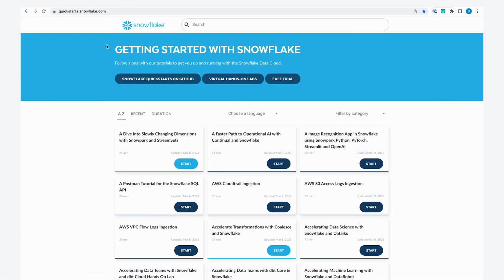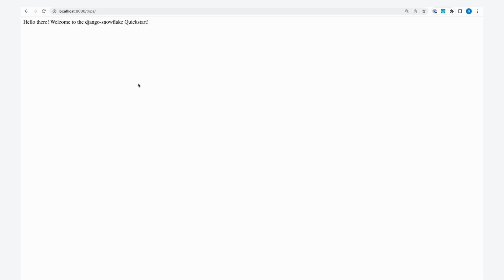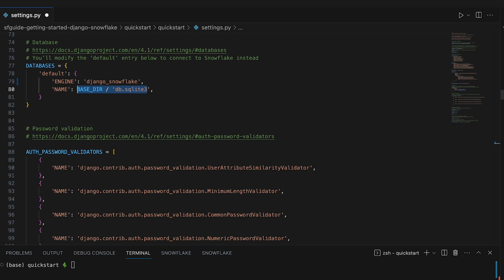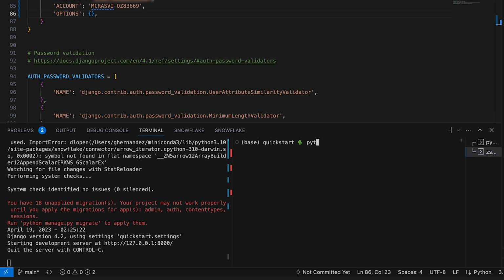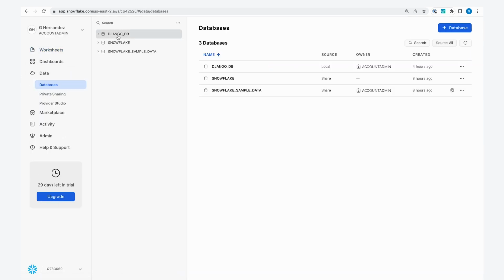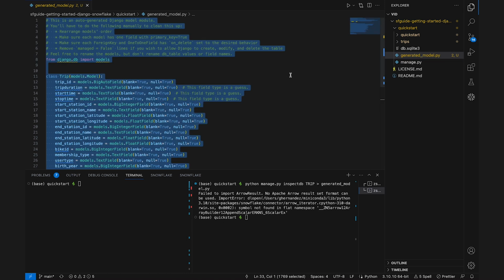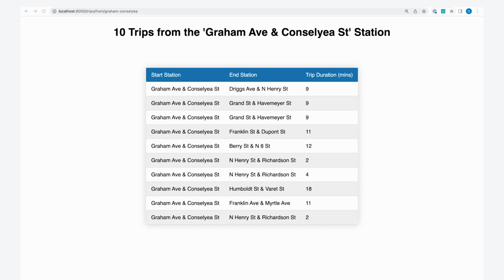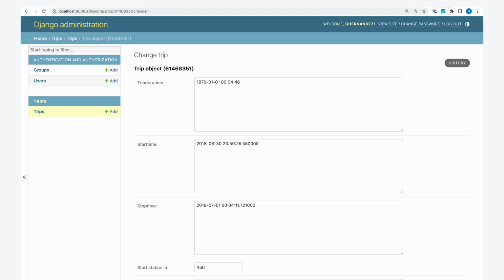How to Use Snowflake as a Backend for Your Django App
Many web apps built using Django are data and transaction intensive and can benefit by using the power of the Snowflake Data Cloud as a backend. But how do you set up your app to take advantage of that? With this Quickstart tutorial, you’ll be able to follow along with Gilberto Hernandez, Developer Advocate at Snowflake, as he walks you through the set-up process.

To participate, you will need to have a version of Python that is 3.8 or greater, a Snowflake account, a code editor, a terminal, and Git. You also will want to access these important resources: